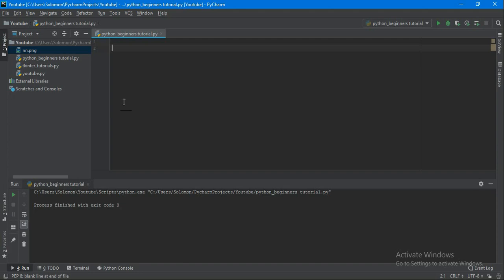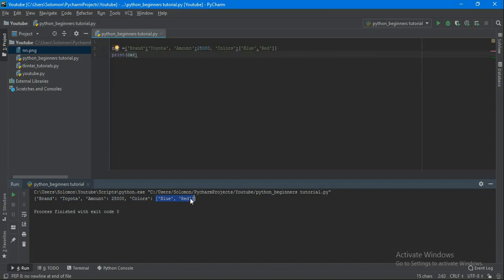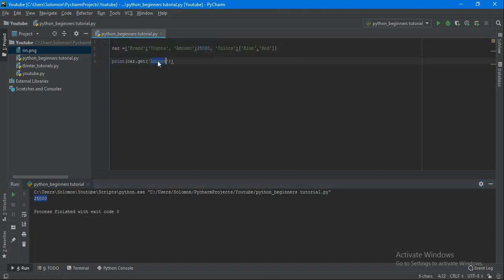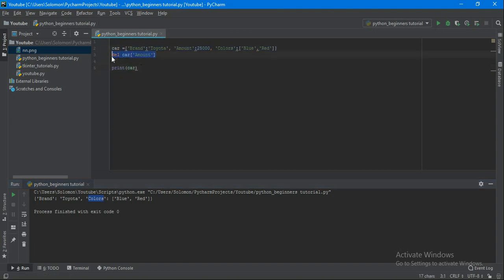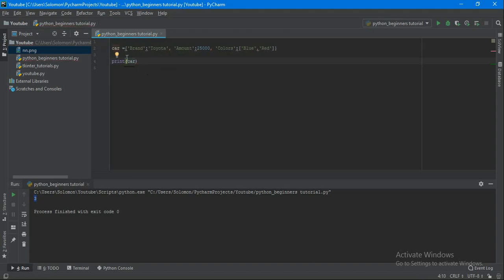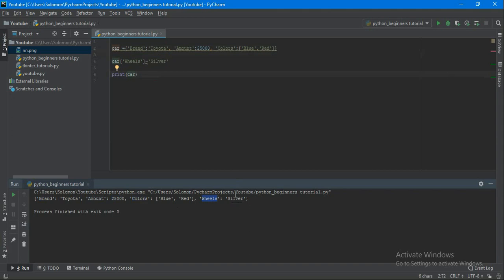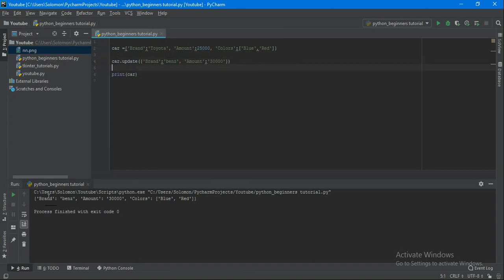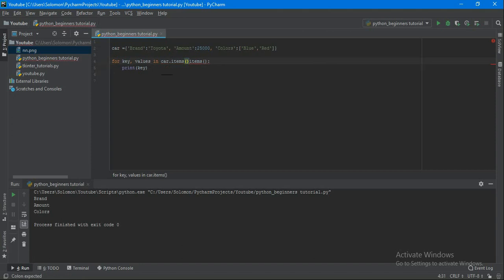Python Tutorial for Beginners 4 - Dictionary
In this Python Tutorial for Beginners, we'll be learning about Dictionaries and how to work with them